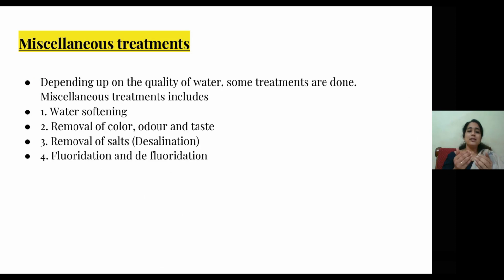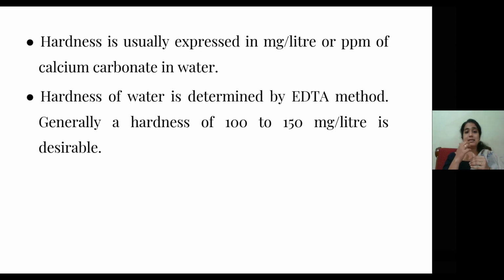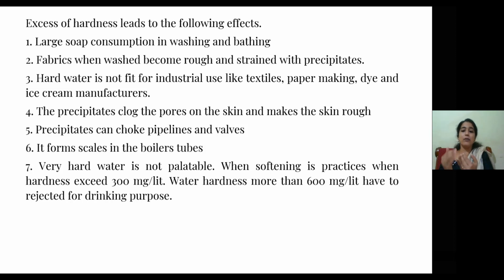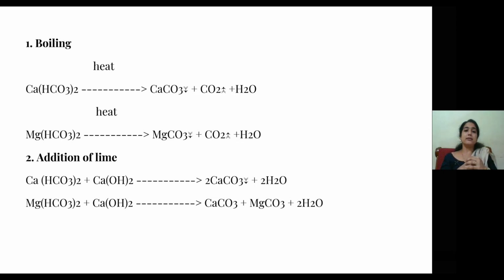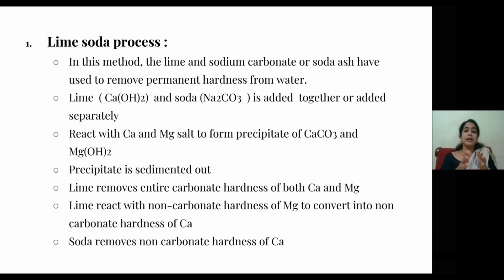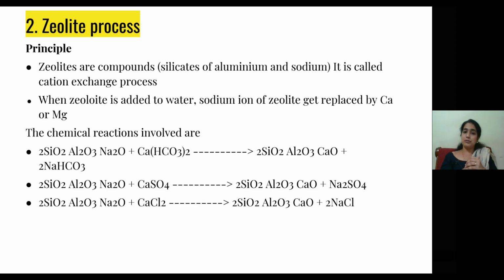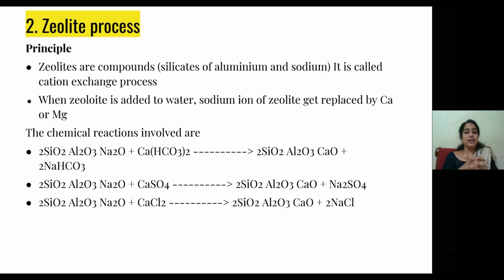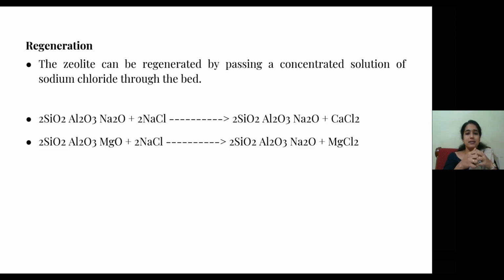KTU | BTech | S7 CE | CE 405 | ENVIRONMENTAL ENGINEERING 1 | MODULE 5 | PART 3